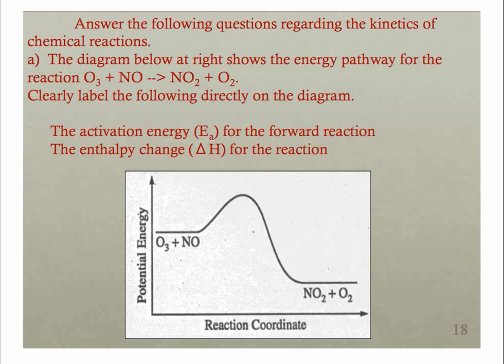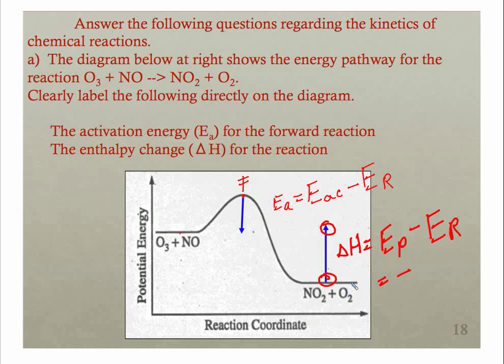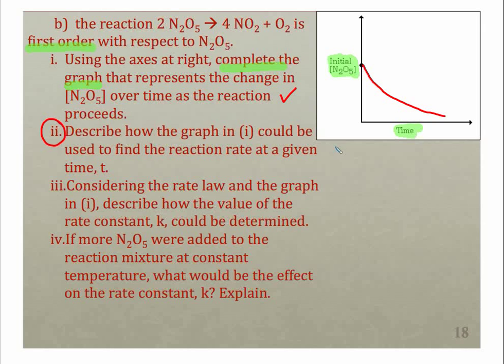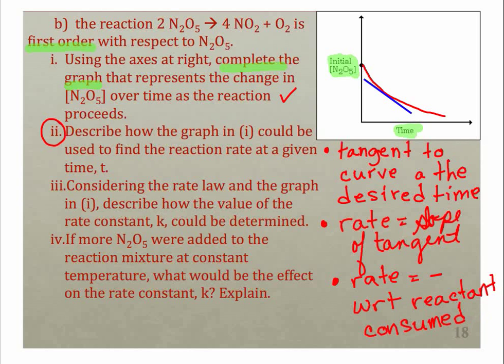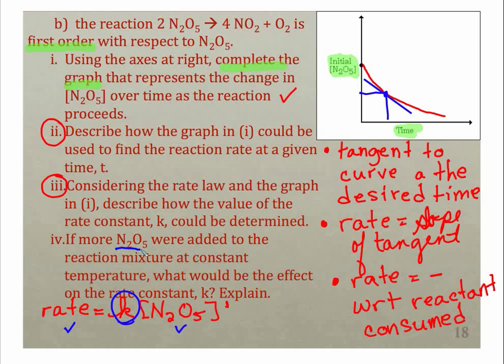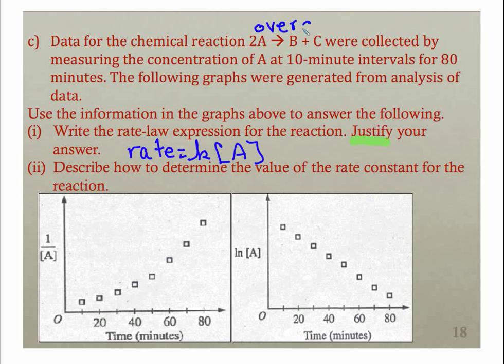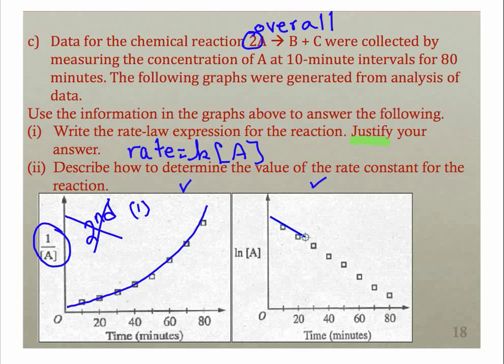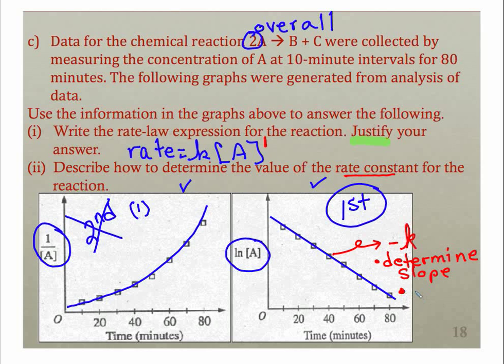LEGGETT APIB CHEM KINETICS Free Response 15.mp4